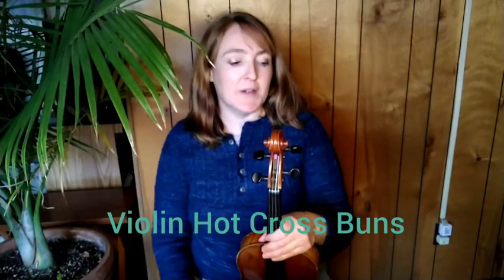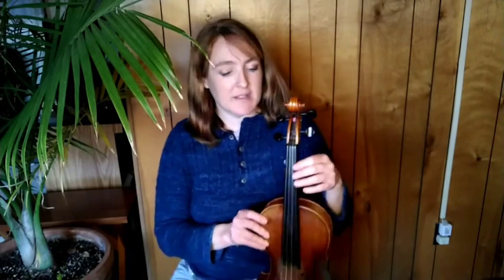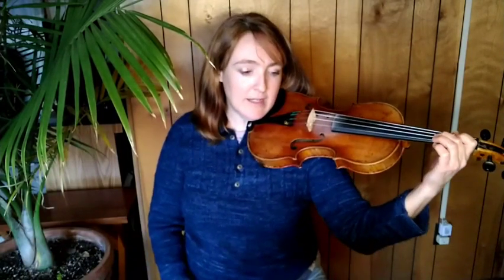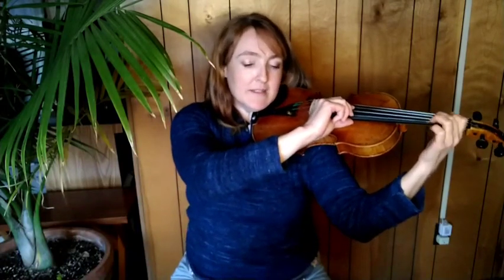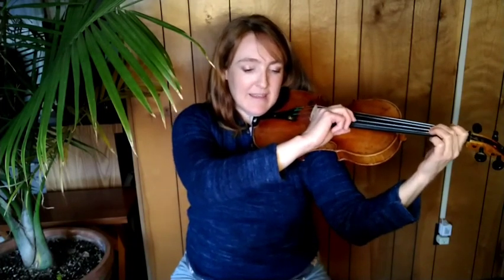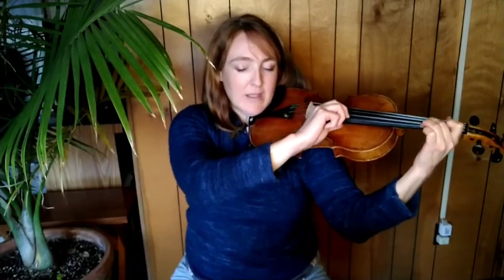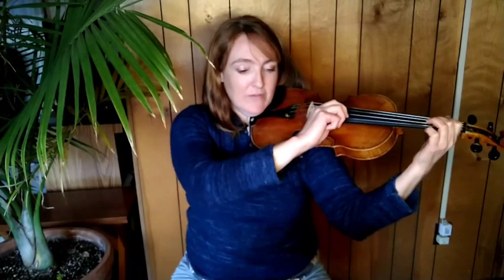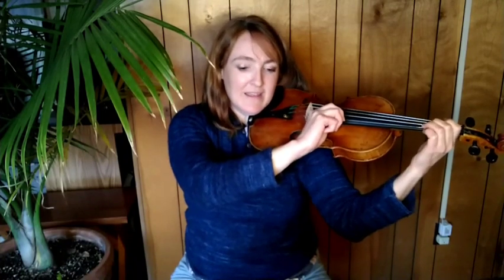Violin Hot Cross Buns